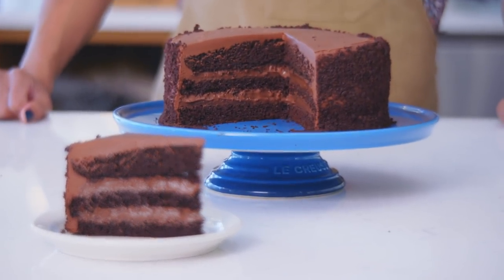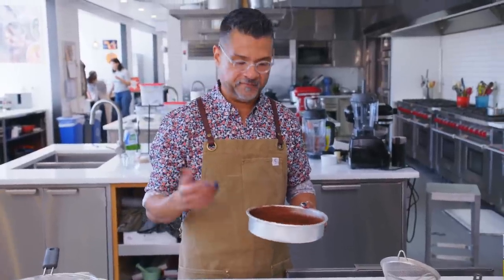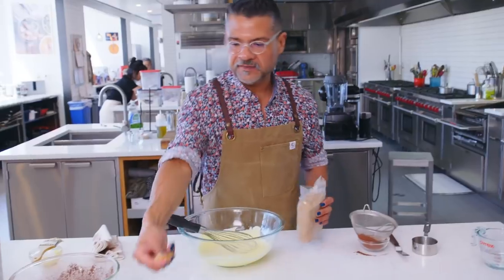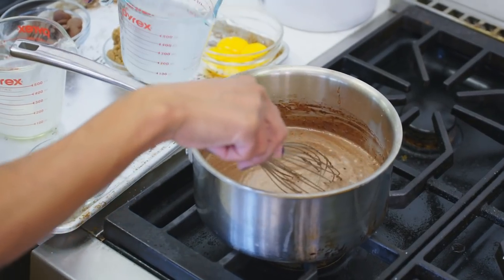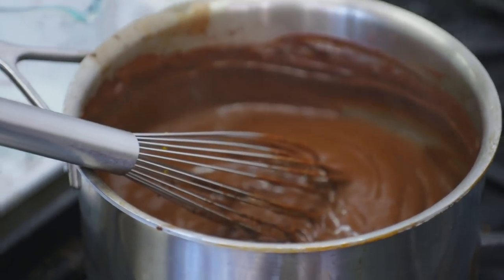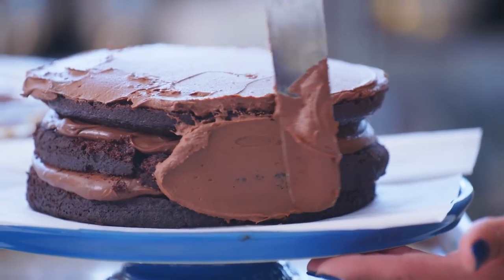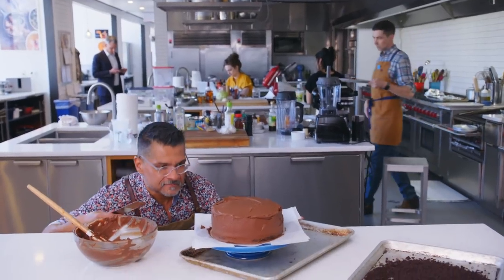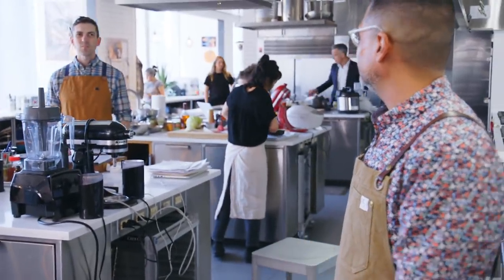Rick Makes Chocolate Blackout Cake | From the Test Kitchen | Bon Appétit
Join Rick Martinez in the Bon Appétit Test Kitchen as he makes chocolate blackout cake! According to legend (a.k.a. the Internet), this decadent chocolate cake was first created by Ebinger’s bakery in Brooklyn, New York, and named after the blackout drills during World War II.